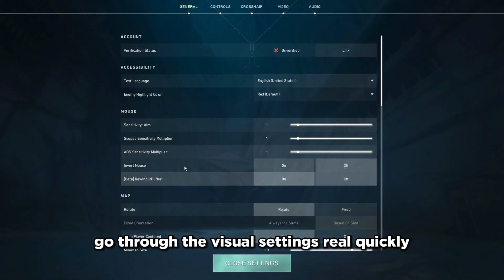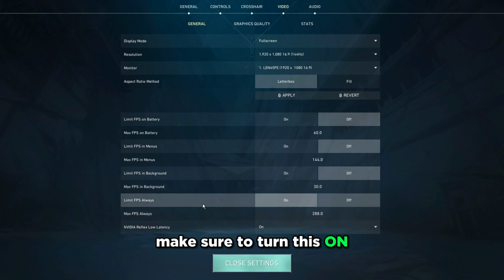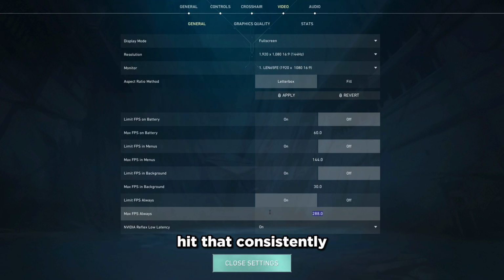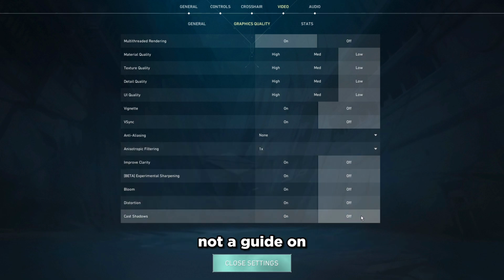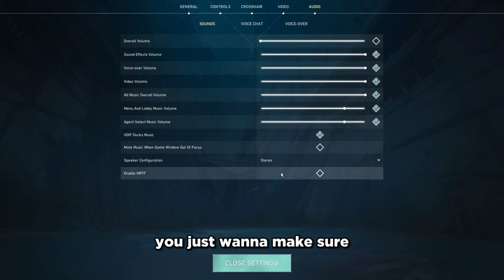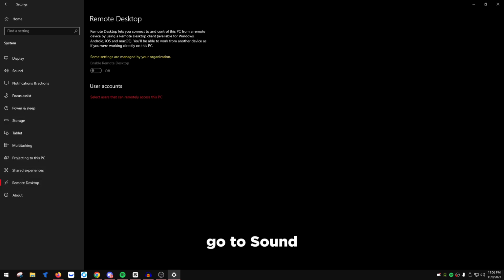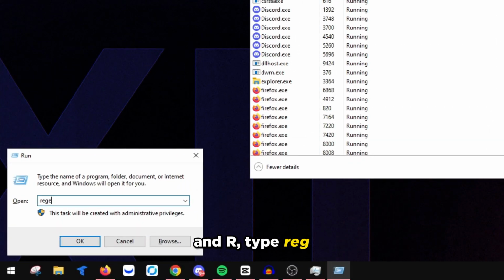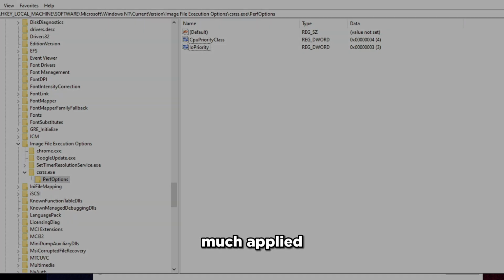BEST Competitive Settings for Valorant🔧(2023)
🖥️ Want MORE FPS and ZERO INPUT DELAY ? Book my service below